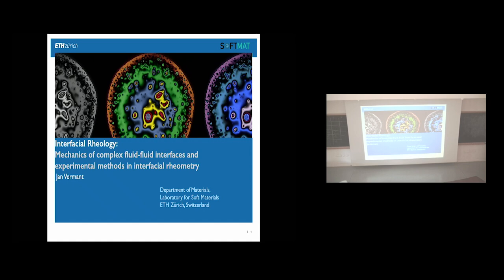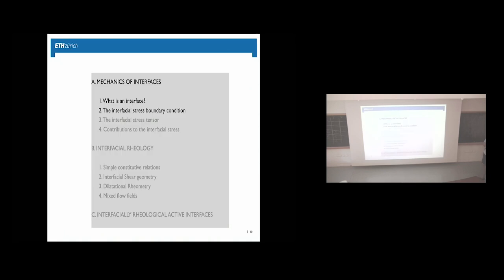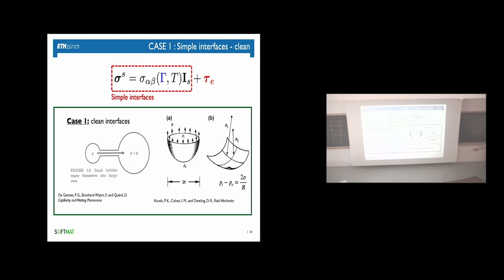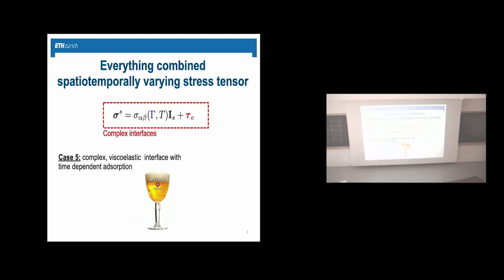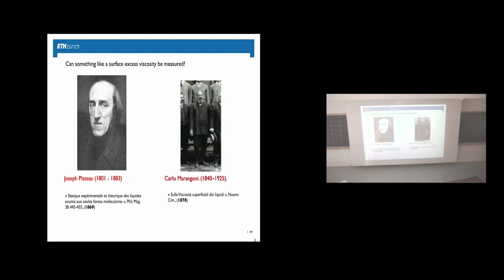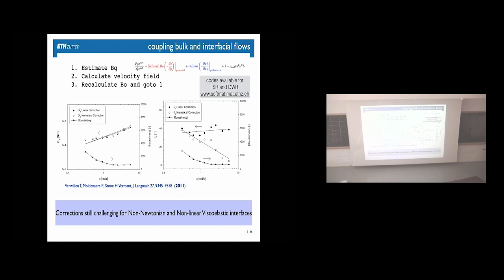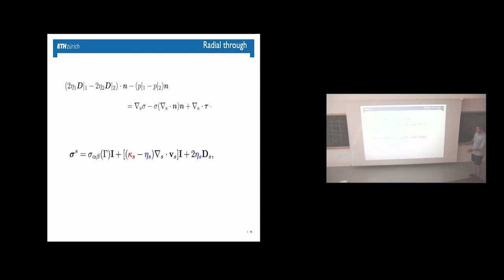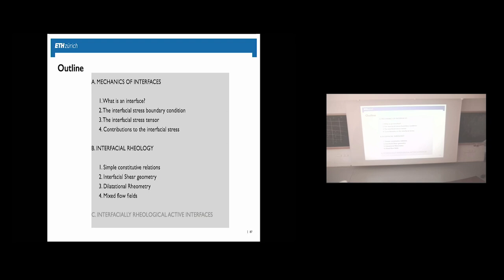Interfacial Rheometry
Conference given by Jan Vermant as part of  " Summer school on Structure & mechanics of soft matter systems: from fundamentals to foods " from July 23 to August 02, 2024 organized by Emanuela Del Gado, Thibaut Divoux, Gareth H. McKinley & Laurence Ramos at the Institut d'études scientifiques de Cargèse